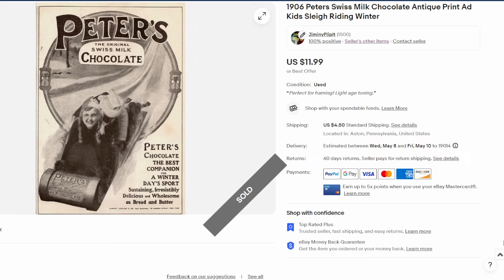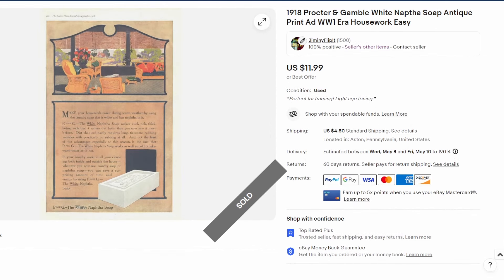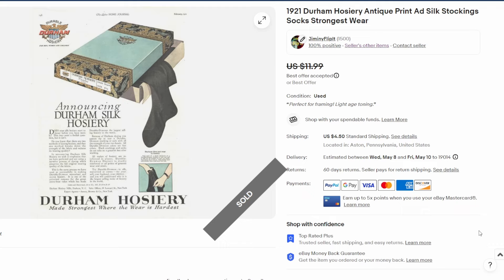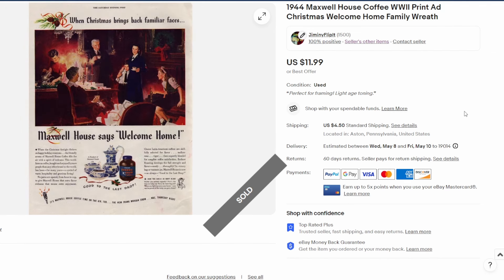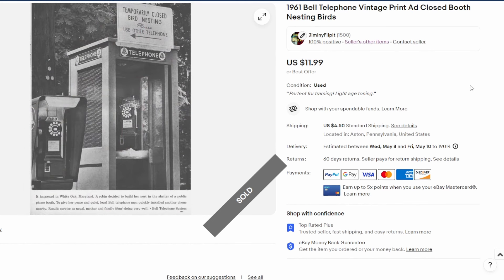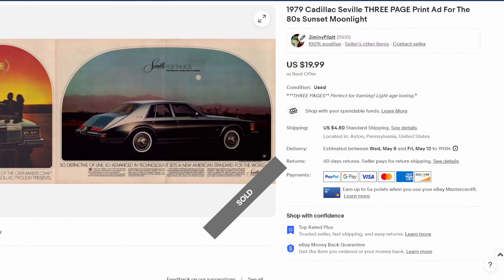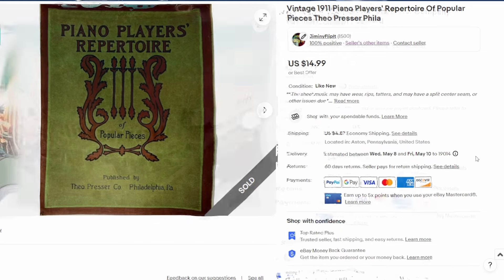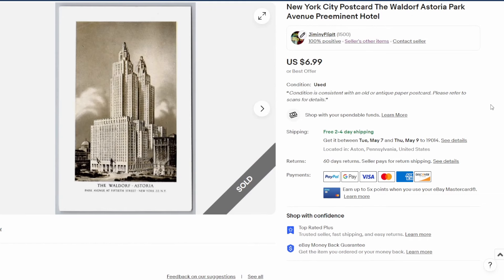Ephemera Sales On eBay For Big Profits In May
Check out some recent ephemera sales on eBay with the hopes it will inspire you to list similar items.